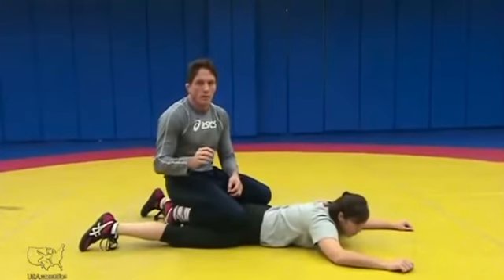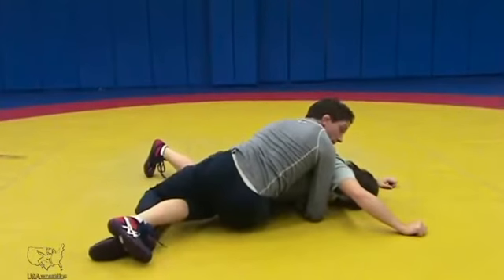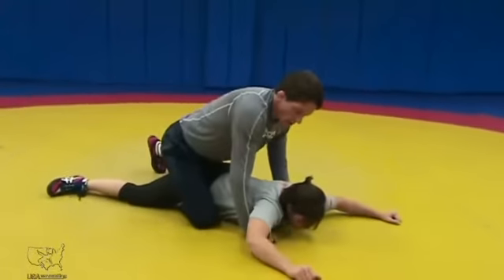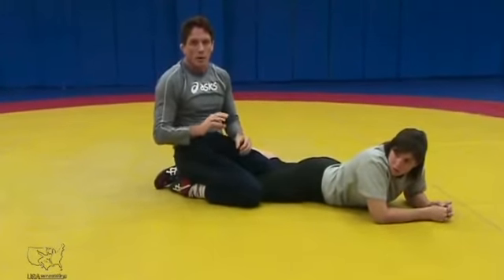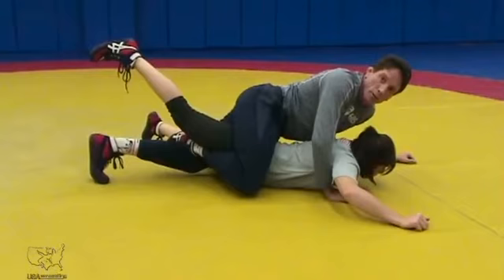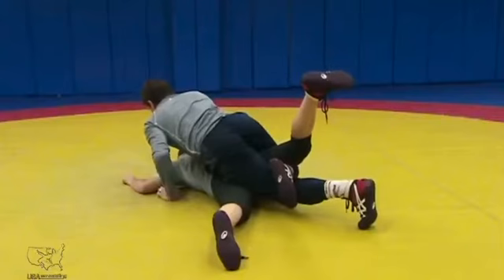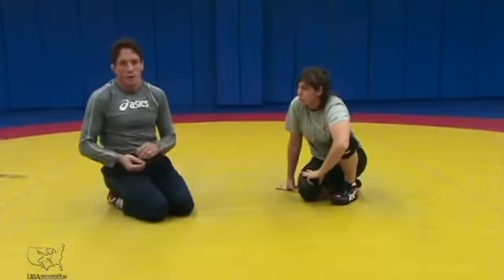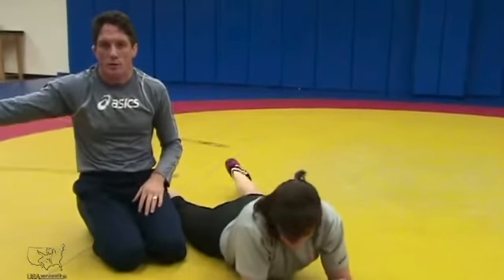Gut Wrench #7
Gut Wrench technique progression #7 - Transition to Leg Ride.